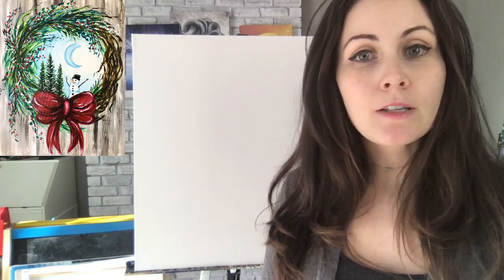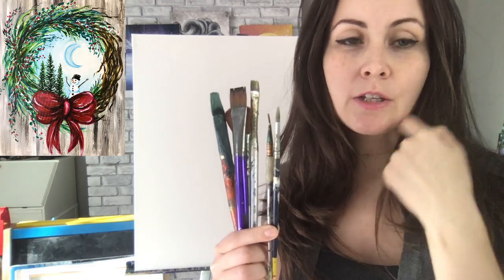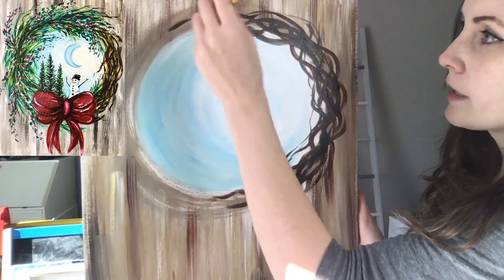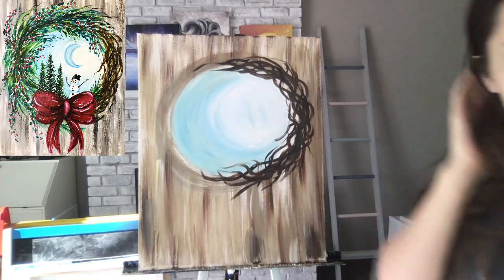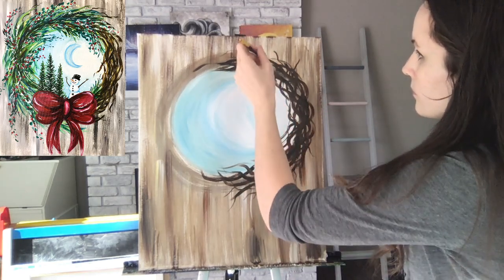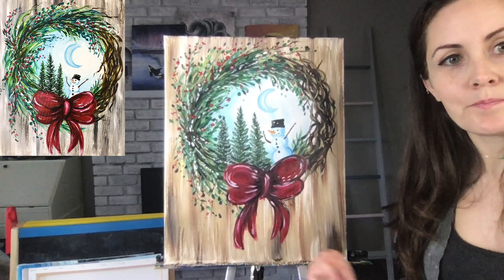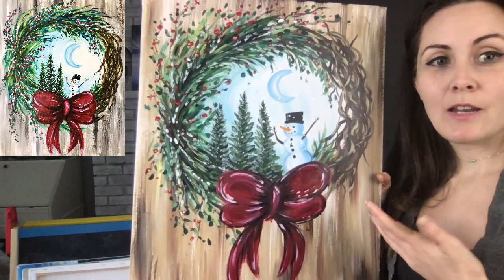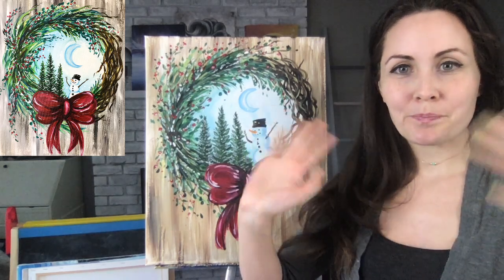Holiday Wreath - Stepbystep Painting Tutorial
Paint along with Liesl and learn step-by-step how to create a fun, festive wreath with just primary coloured acrylic paints, a canvas of any size or media art paper, a large round or flat brush, medium size 4 square flat, and detailed brush.